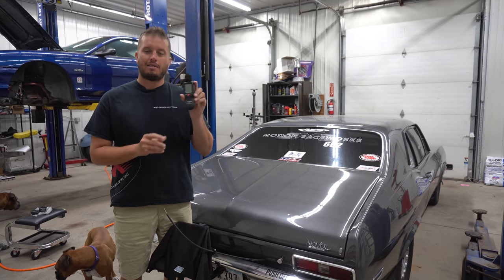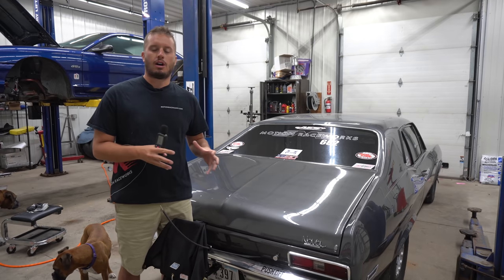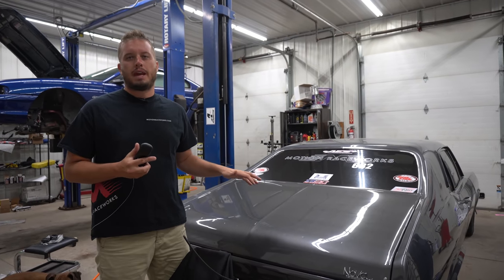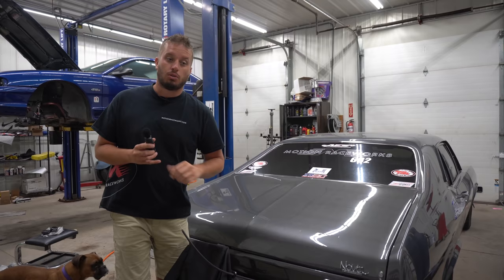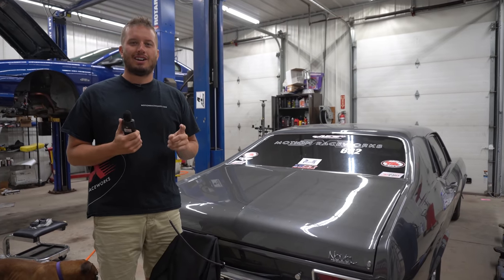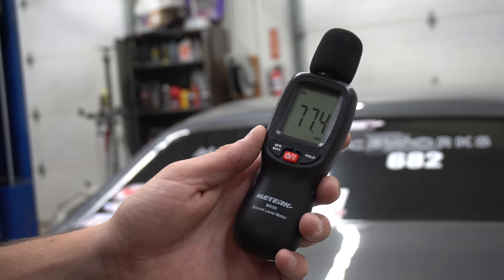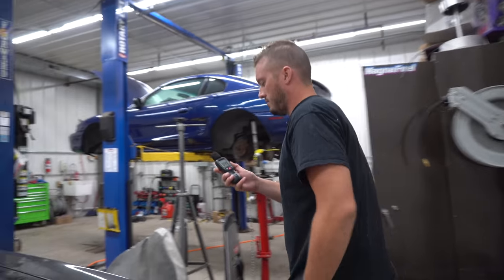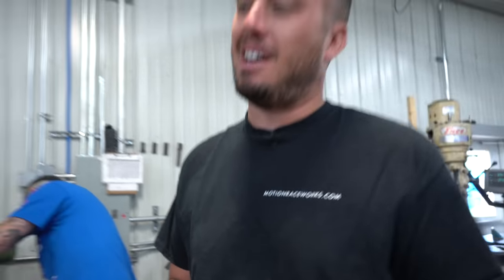Fuel Pump too Loud? We got the cure! Tech Tip Tuesday!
This is a common topic discussed about EVERY pump brand and type across the spectrum.  However, in this weeks Tech Tip Tuesday we toss out a couple of tips to help quiet things down so that you can have all the fuel and not all the noise!